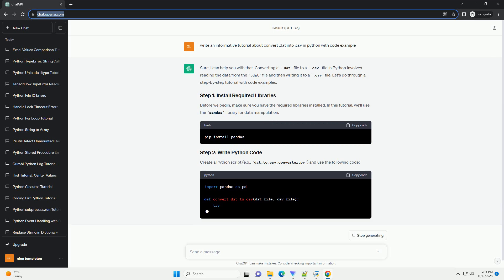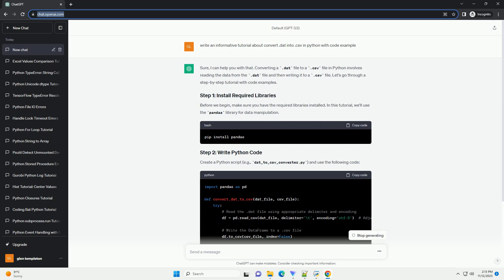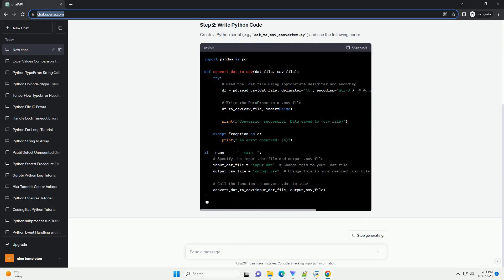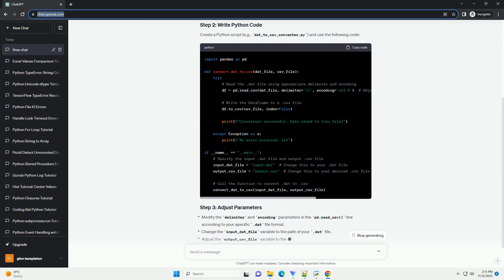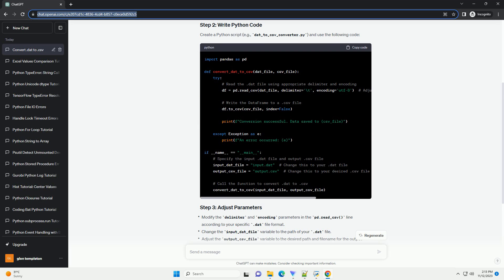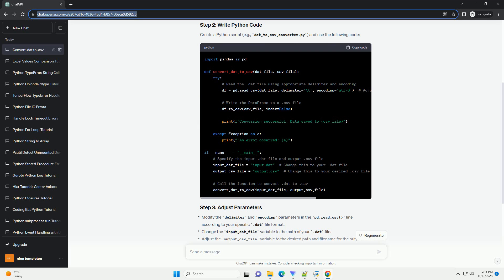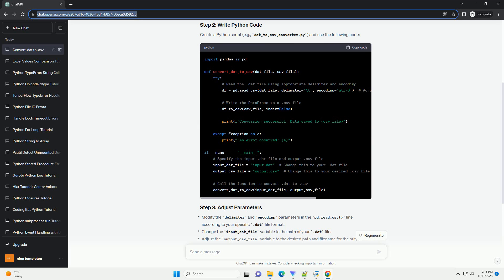Convert dat into csv in python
Sure, I can help you with that. Converting a .dat file to a .csv file in Python involves reading the data from the .dat file and then writing it to a .csv file. Let's go through a step-by-step tutorial with code examples.
Before we begin, make sure you have the required libraries installed. In this tutorial, we'll use the pandas library for data manipulation.
Create a Python script (e.g., dat_to_csv_converter.py) and use the following code:
Execute the script in your terminal or command prompt:
This script reads the data from the specified .dat file, converts it to a Pandas DataFrame, and then writes it to a .csv file. Adjust the script according to your specific file format and requirements.
ChatGPT